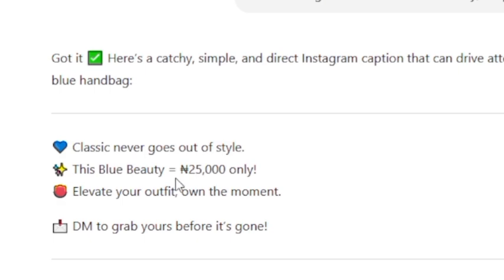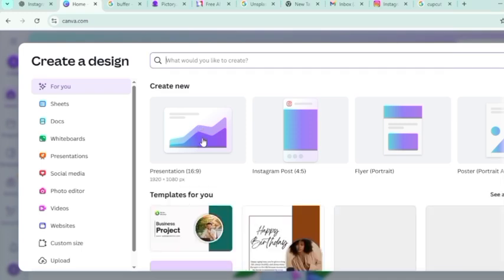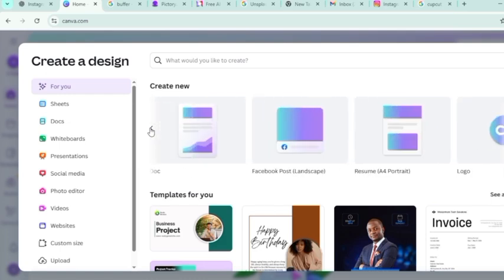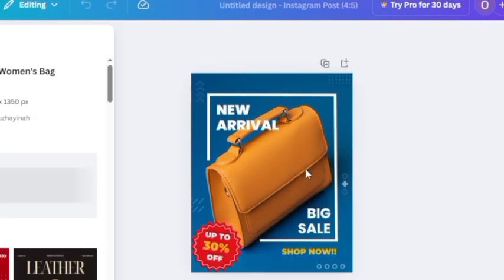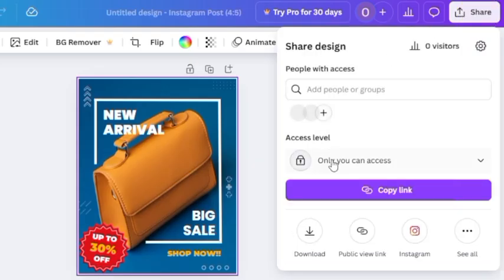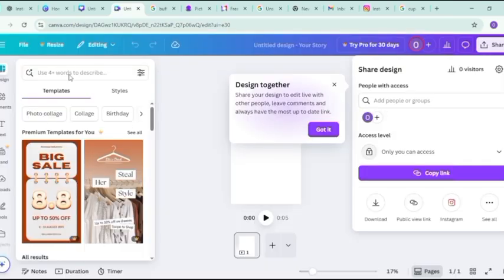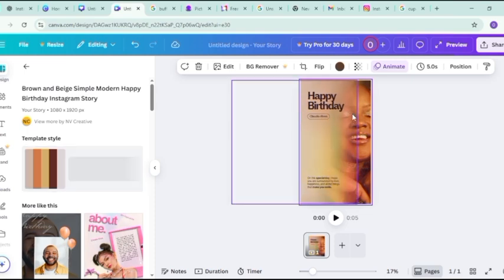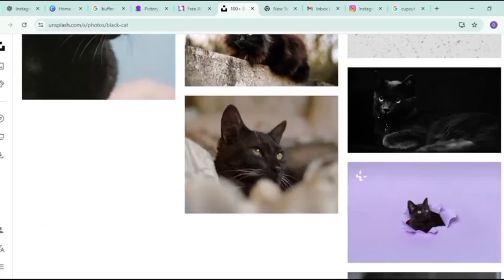Social Media Management FULL COURSE (Step by Step, Pt 1) | Become a Social Media Manager in 2025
✨ Welcome to this FREE Social Media Management & Marketing Masterclass ✨

In this live session, you’ll learn:
✅ What a Social Media Manager really does
✅ How to create content that grows brands
✅ The best tools for designing, scheduling & analyzing posts
✅ How to run ads on Facebook, Instagram & TikTok
✅ A step-by-step 7-day content plan
✅ How to profit as a Social Media Manager in 2025

🚀 Whether you’re a beginner or looking to build a career in digital marketing, this practical training will give you the skills to start managing pages, grow audiences, and make money online.